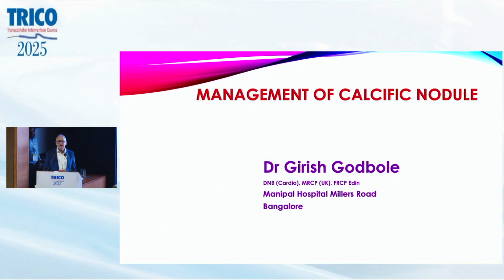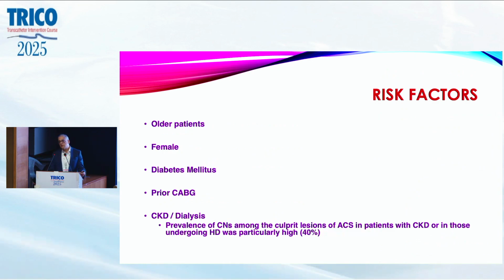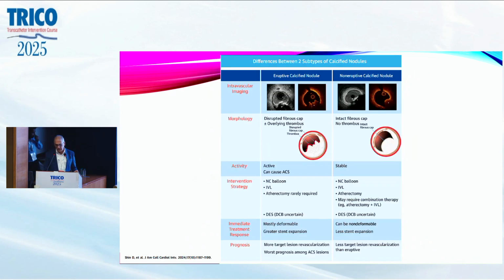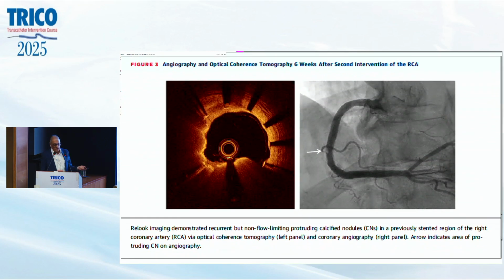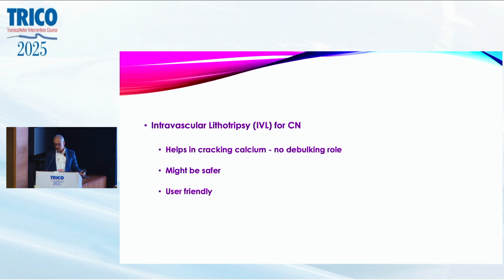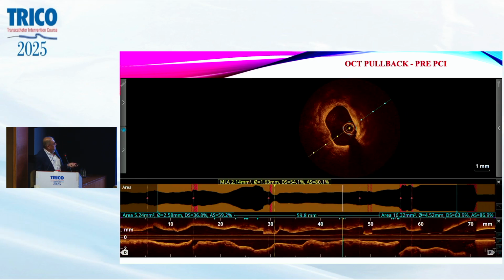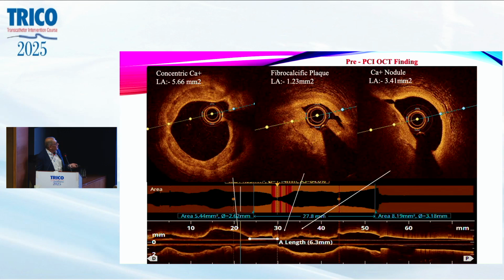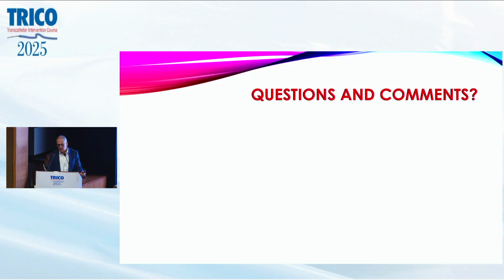Management of Calcific Nodule | Lecture by Dr. Girish Godbole | TRICO 2025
As part of the didactic lecture series at TRICO 2025, Dr. Girish Godbole delivered an insightful presentation on the Management of Calcific Nodules in complex coronary interventions. His lecture covered:

✅ Identification and diagnosis of calcific nodules
✅ The role of IVUS and OCT in assessing lesion morphology
✅ Advanced plaque modification techniques, including orbital and rotational atherectomy
✅ Stent optimization strategies for improved long-term outcomes

Dr. Godbole’s expertise and in-depth discussion provided valuable learning for interventional cardiologists dealing with heavily calcified coronary lesions.